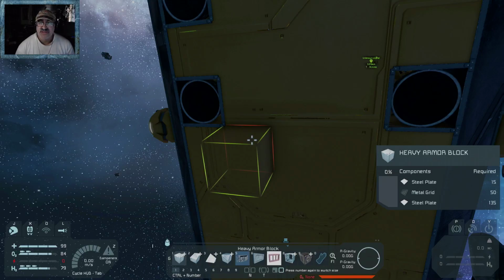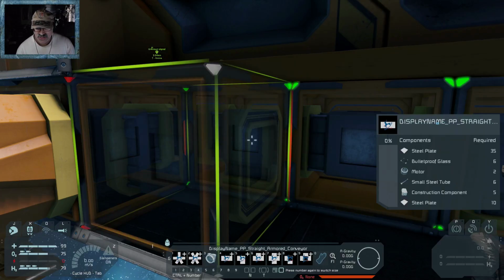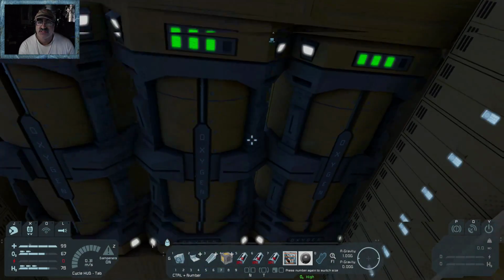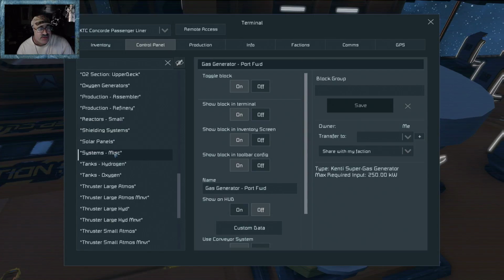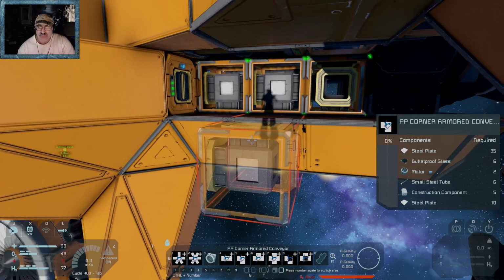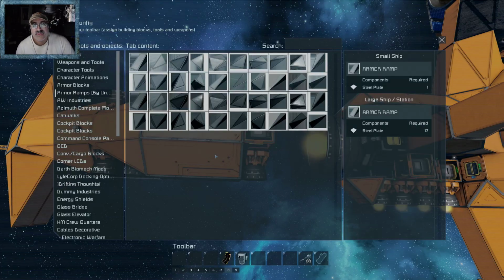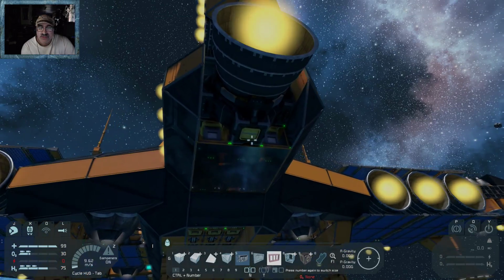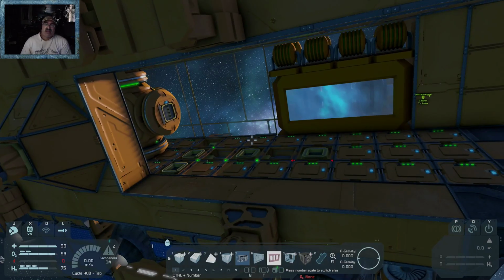Space Engineers Refitting the Concorde Part 04 wc 2018 01 27 16 43 54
The "Concorde" was a vessel I build about two years ago while underway.  I had the concept in mind and wanted to see what I could do with it, so the original was built.

Originally, I wanted to try and see if I could make this into a mostly vanilla build, but as I got to looking at it, I knew it wasn't going to be possible.  So instead, I decided on taking that older design, and refitting it with some newer technologies.